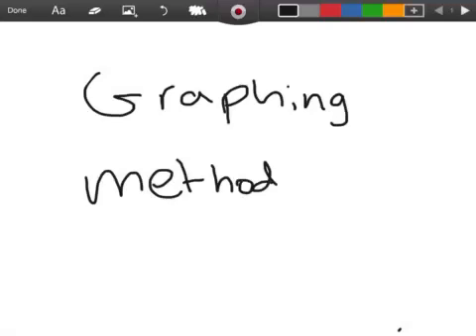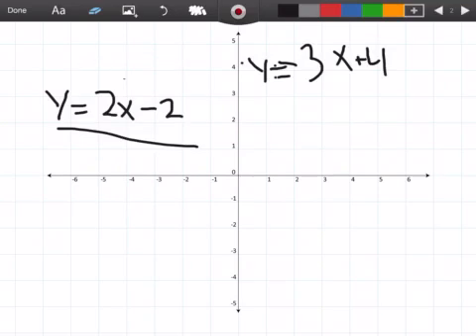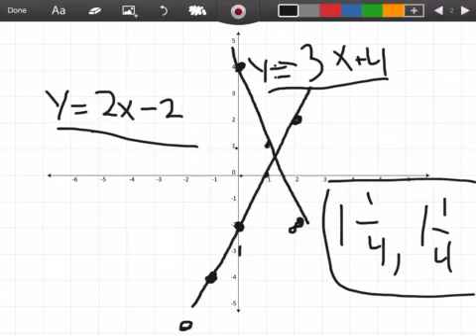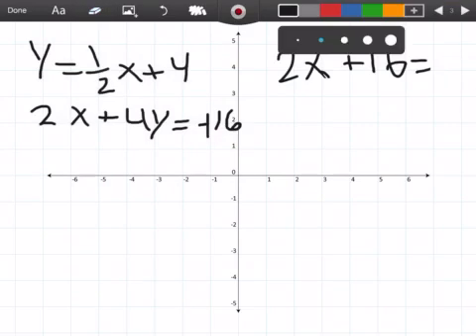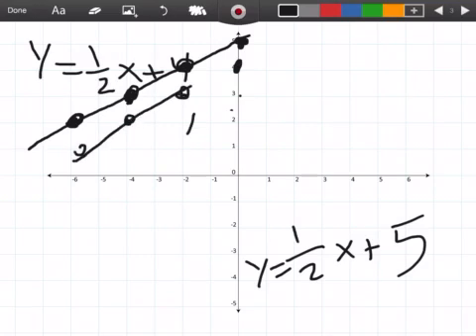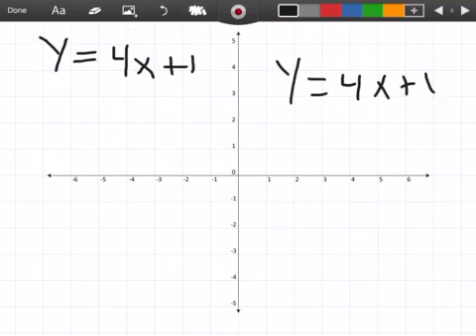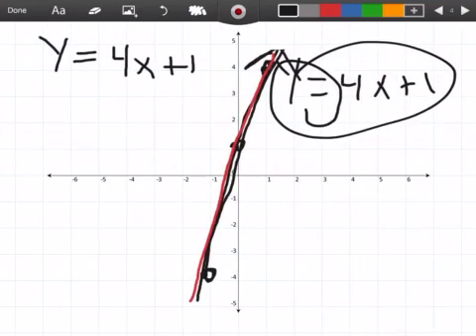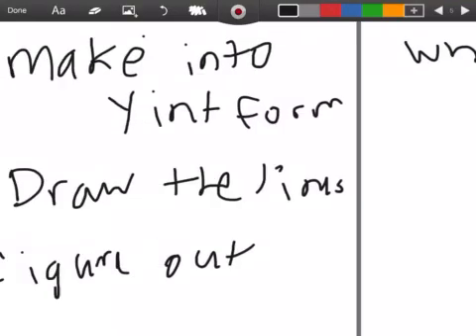The Graphing Method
A full in-depth tutorial on how to find the solution of to equations.